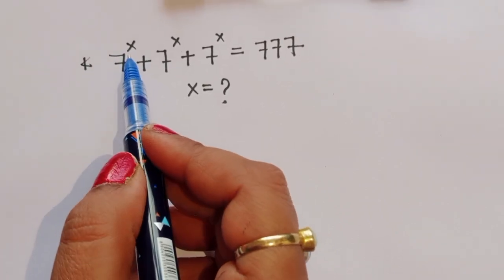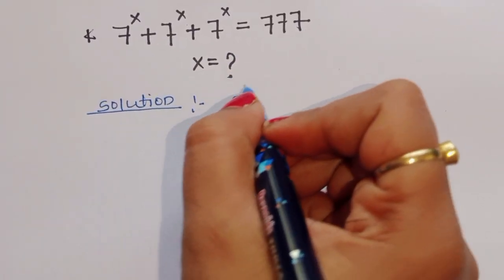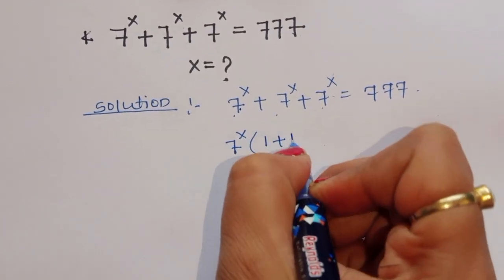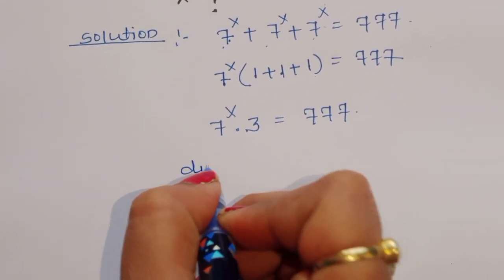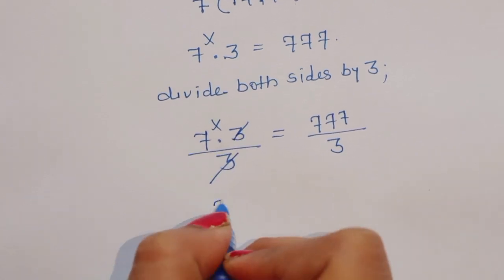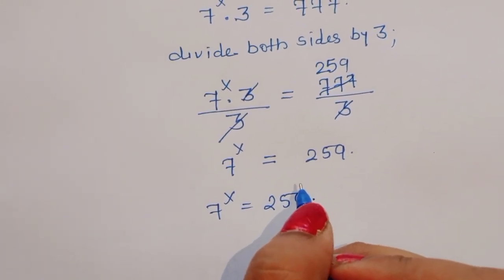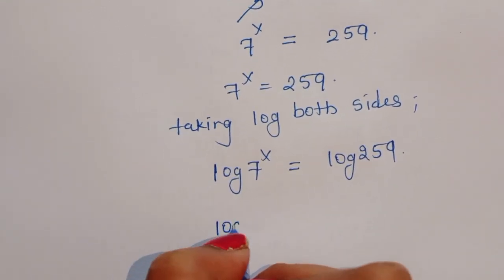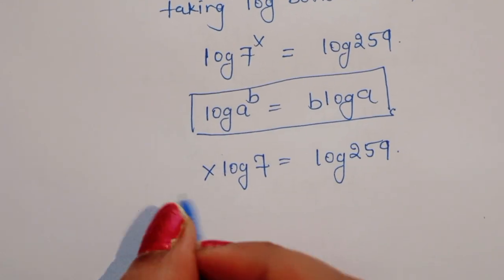Japanese | A Nice Math Olympiad Problem👇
Your queries 😊😊
nternational Math Olympiad Problem n^6–n^3=2
Math Olympiad | A Nice Exponential Problem
Math Olympiad | 3^m-2^m= 65 | Math Olympiad Problems | Algebra
Japanese | Can You Solve this? | Math Olympiad X= ? & Y=?
Math Olympiad | How to solve for "a" & "b" in this Problem
Nice Nine Exponent Addition | Simplify without Multiplying!!
Germany | Can You Solve this? | A Nice Math Olympiad Algebra Problem
S Nice Algebra Problem | Math Olympiad| How to solve for X in this problem